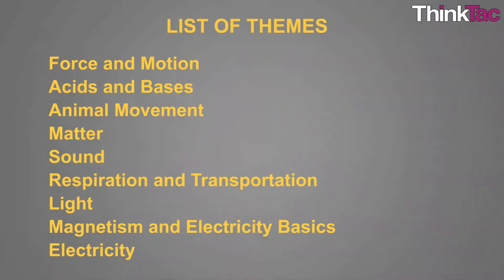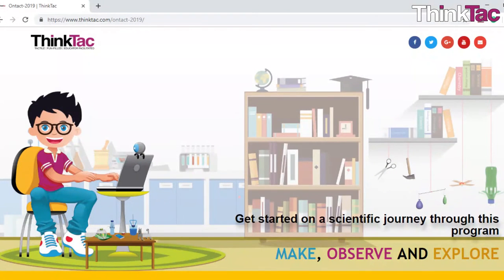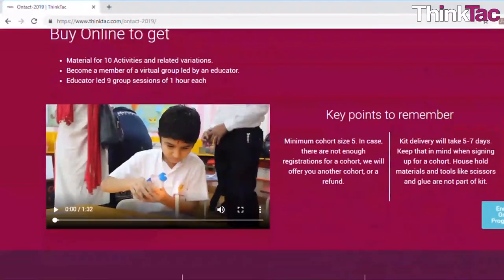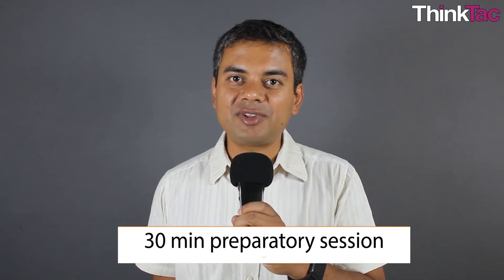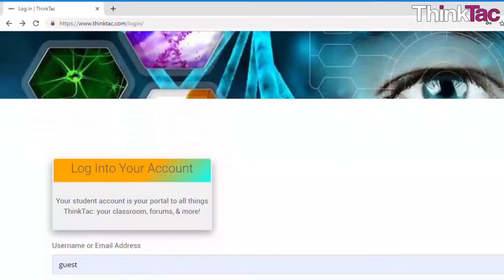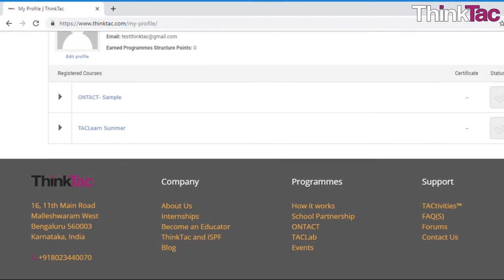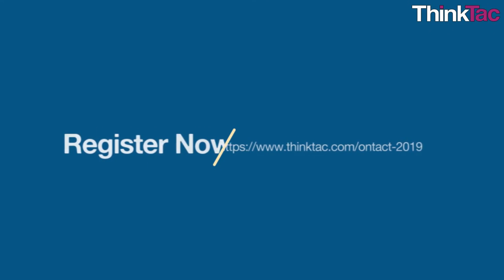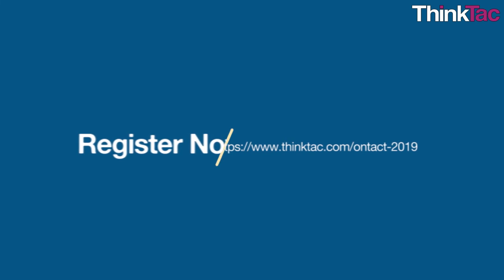ONTACT Detailed Explanation | An Online Science Workshop For Children | Summer Programme | ThinkTac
You want to get the observation sheet for the video you watched - join Myunlab to get more resources
The ONTACT platform consists of two components – a Learning Management System (LMS) ad a Live Virtual Classroom for student interaction. The platform enables the programme delivery to a virtual cohort with a timed, phased release of content.

The ThinkTac LMS is a full featured Learning Management System with a simple, intuitive interface. It provides access to all the content, together with a platform that encourages and facilitates interaction between students and the educators.

Each TACtivity is delivered to the learner in three stages:

Play – A child uses the material and learning resources (TACtivity Guide, TACtivity Video, and TACtivity Games) to make a TACtivity, make observations and play with it. The TACtivity helps a child understand the scientific principles viscerally.
Understand –  After the child has seen a scientific concept in action in real-life, the theory is introduced using Topic Videos
Explore – Armed with a good conceptual understanding, the child is encouraged to explore the topic further by making TACtivity variations and playing engaging games that are based on the science topics covered.
Supplementing the LMS, ThinkTac supports and facilitates interaction with Educators and other students using a community forum. Learners can upload a picture or video of their work and get feedback from our educators.  The ThinkTac Android App that offers all the LMS features on a phone will be available soon.

All ONTACT programmes have a flexible start date and duration with the requirement to complete any programme within the maximum prescribed period (not exceeding 10 months from the date of commencement)

Experiential science at school and at home, face-to-face and online, providing materials & resources to create, experiment, tinker, innovate and learn science.